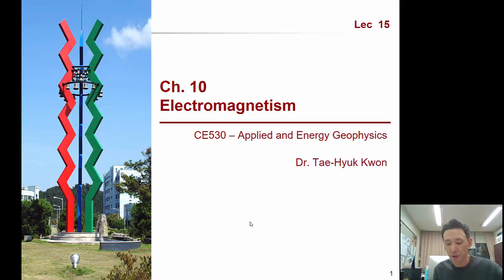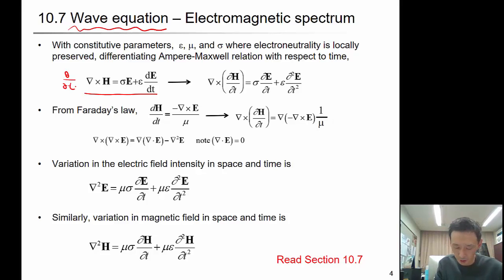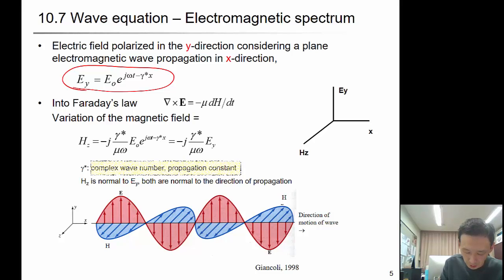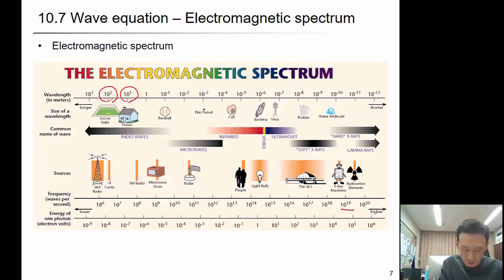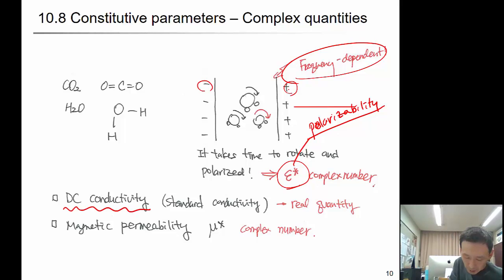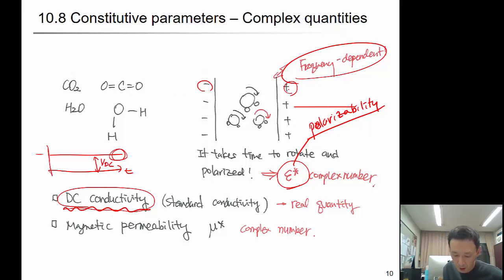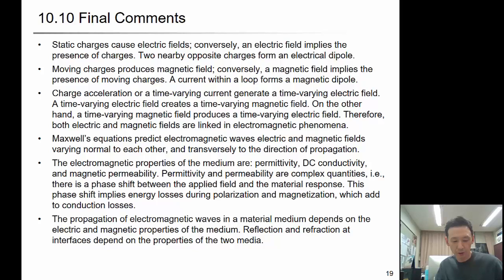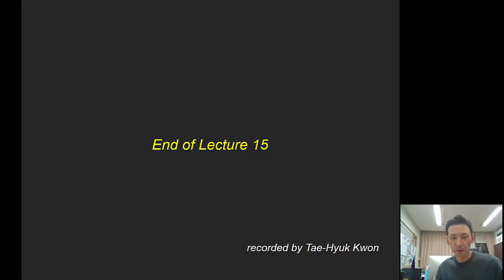CE530_Lecture15_Electromagnetism (2)